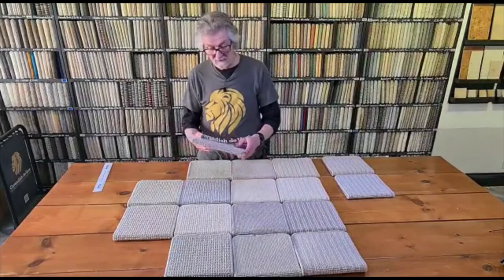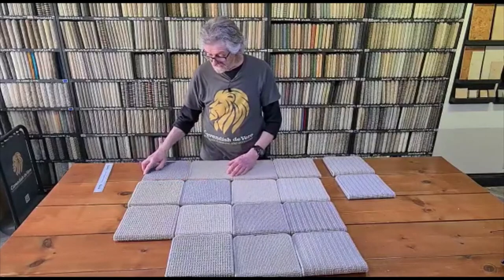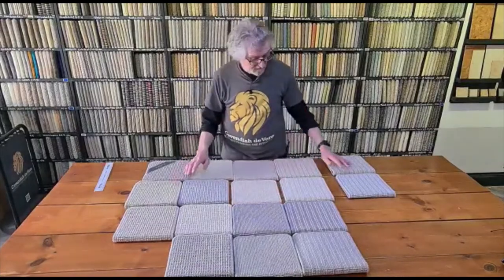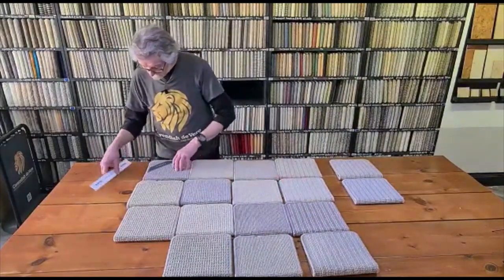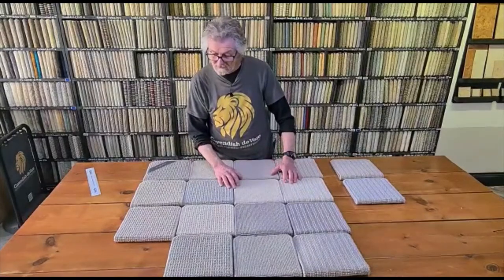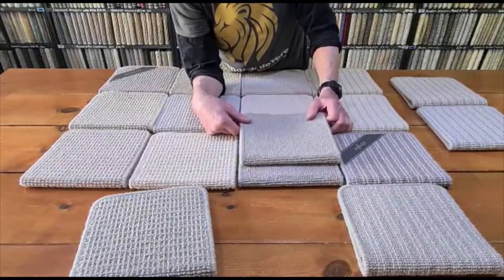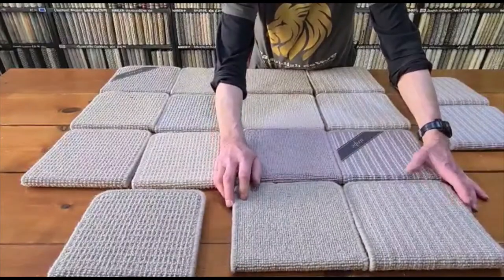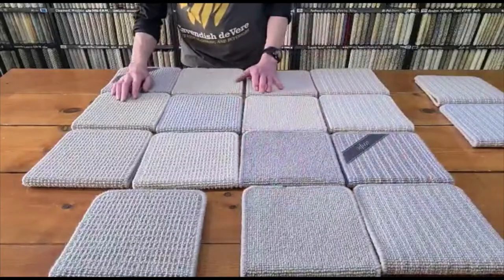A video of the Kandesh Boucle Neutrals wool polypropylene mix flat pile boucle loop carpet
Find the whole range here

Close up video of the full range of colours and textures in the BOUCLE NEUTRALS

Style: Plain
Design: Brussels Boucle
Material: Wool Mix
Backing Material: Woven
Pile Height: 7.7mm
Pile Weight: 40oz
Roll Width: 4M & 5M
Use classification: Heavy Domestic
Product Name: Boucle Neutrals
Brand: Kandesh
Condition: New

The Kandesh Boucle Neutrals is 50% New Zealand Wool, 50% Polyester Brussels boucle design, tight loop pile carpet. Tough, beautiful, excellent for ground floors and stairs. Strong enough for commercial environments, beautiful in any room and a smart alternative to sisal. Available in 4 & 5 metre widths.